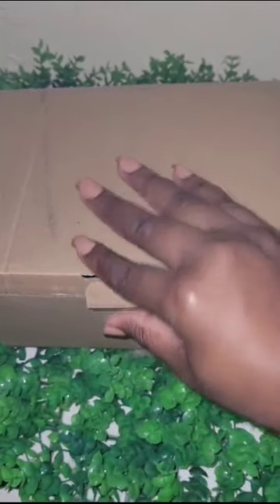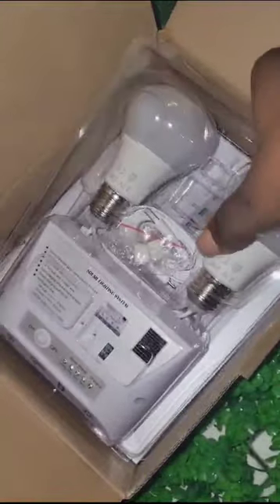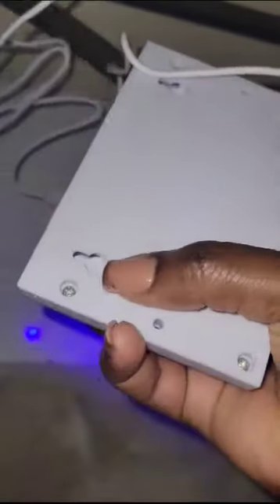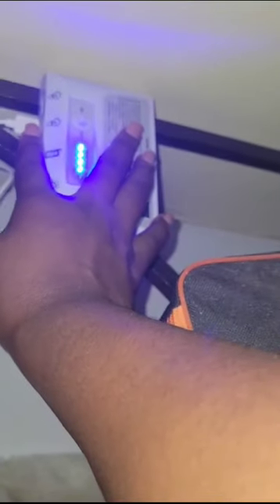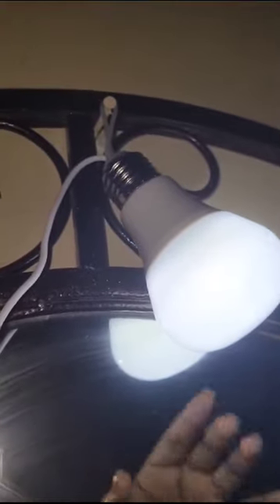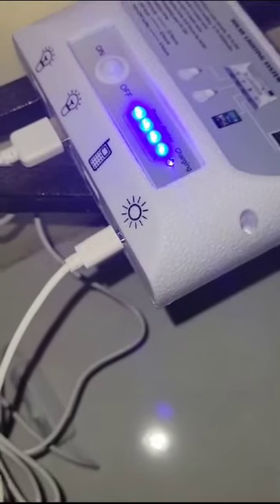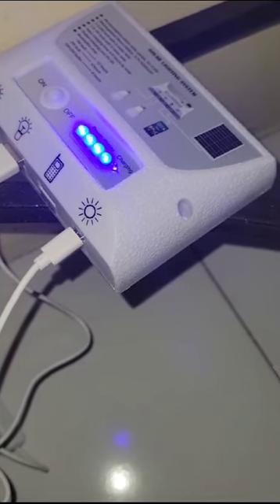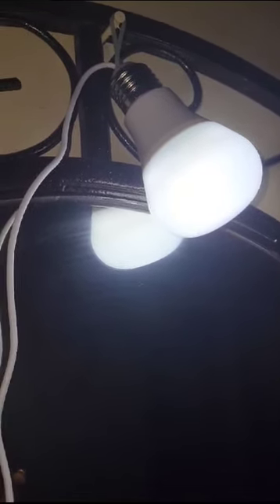How to Install Solar Powered Lighting System| Indoor Solar Lights | How to secure your home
in this video I demonstrate how to secure your home using solar lights inside the house.  Two bulb solar lighting system instalation .
Solar Shed Light, Indoor Solar Lights with On Off Switch 2 LED Bulbs 33ft Cord, 5000mAh Phone Charging Emergency Power Backup, 5.5W Solar Panel Light Pendant Light for Home Shop Outdoor Camp